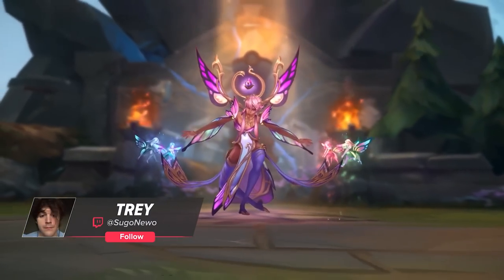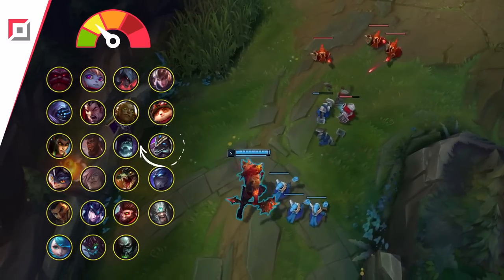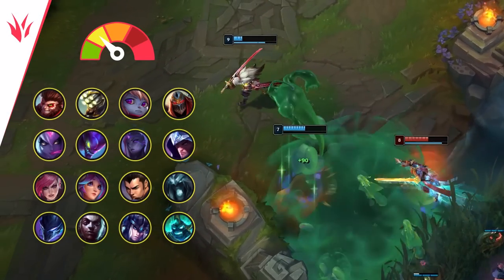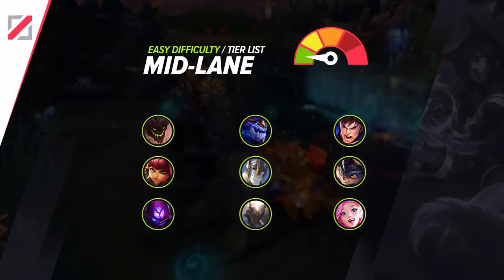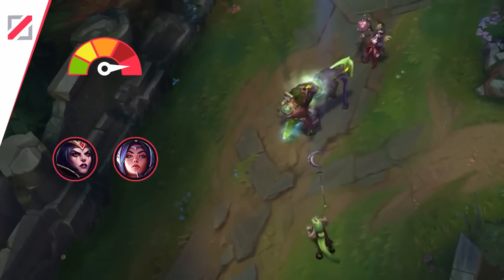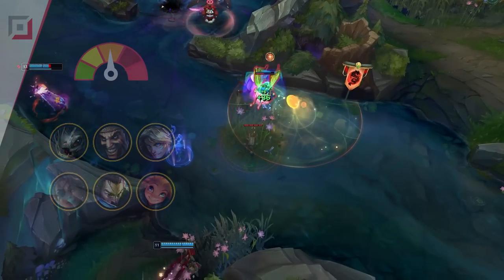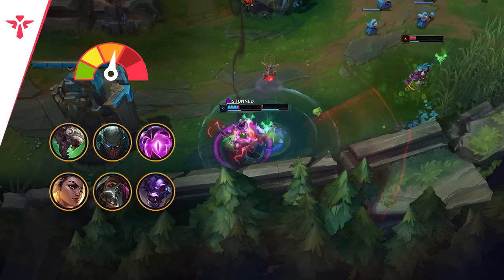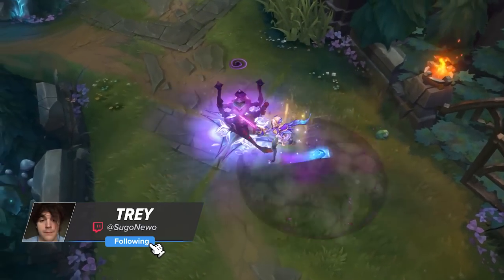Ranking EVERY CHAMPION From HARDEST To EASIEST in Season 13 - League of Legends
0:00 Intro
1:04 Top lane - Easy
1:24 Top lane - Medium
2:07 Top lane - Hard
2:46 Top lane - Super Hard
2:55 Top lane - Pro Level
3:10 Jungle - Easy
3:34 Jungle - Medium
4:22 Jungle - Hard
5:06 Jungle- Super Hard
5:28 Jungle - Pro Level
5:41 Mid-lane - Easy
6:12 Mid-lane - Medium
6:40 Mid-lane - Hard
6:58 Mid-lane - Super Hard
7:32 Mid-lane - Pro Level
7:52 Bot-lane - Easy
8:29 Bot-lane - Medium
9:08 Bot-lane - Hard
9:42 Bot-lane - Super Hard
10:00 Bot-lane - Pro Level
10:17 Support - Easy
10:43 Support - Medium
11:17 Support - Hard
11:38 Support - Super Hard
12:06 Support - Pro Level
12:30 Outro